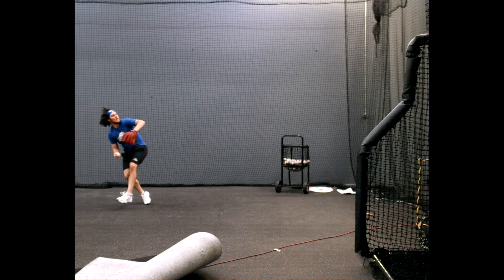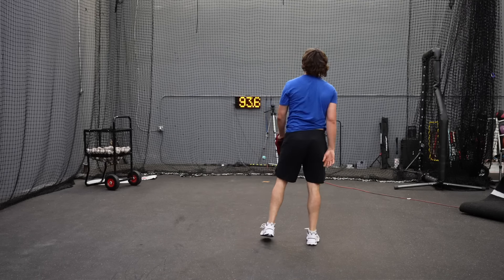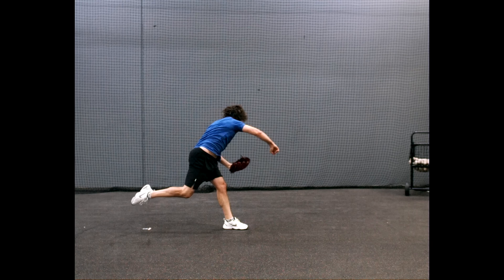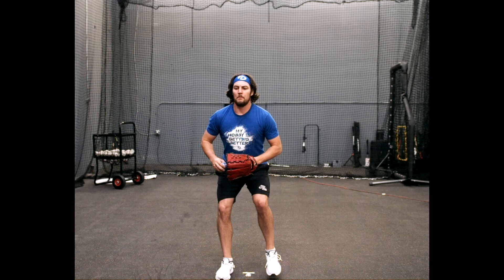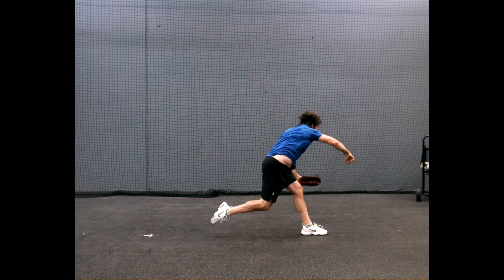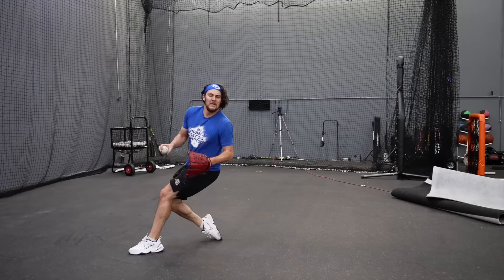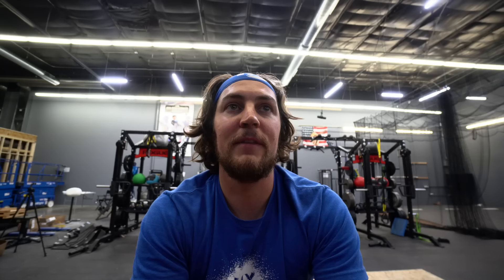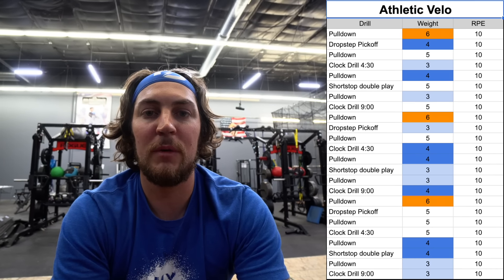5 Drills To Throw Harder w/ Trevor Bauer